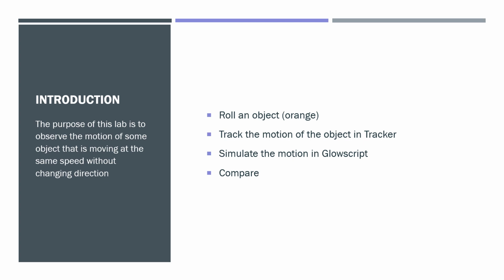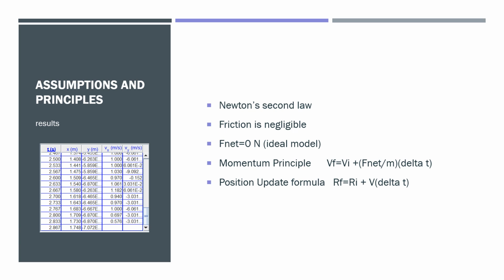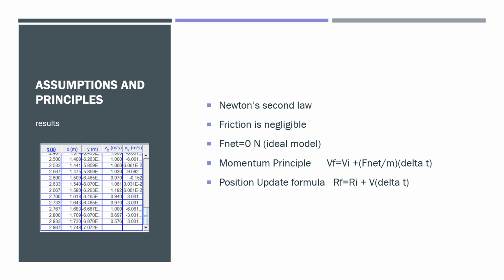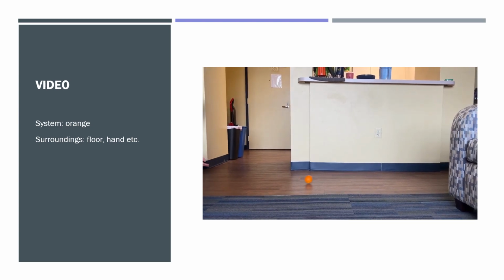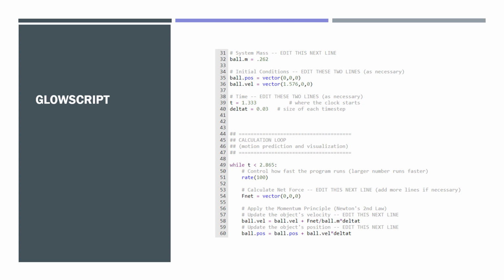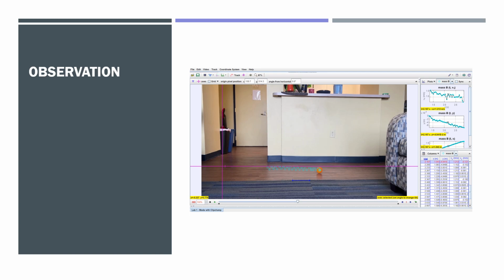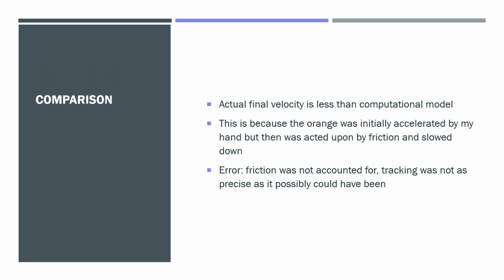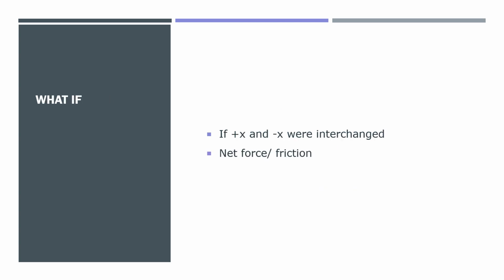Physics 2211 Lab 1 Garrett Hinton